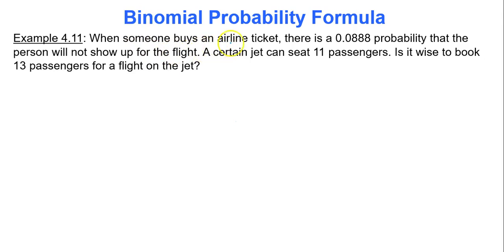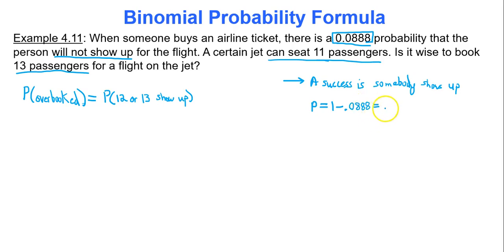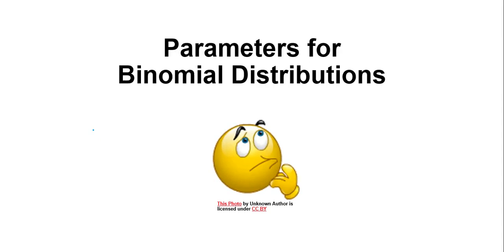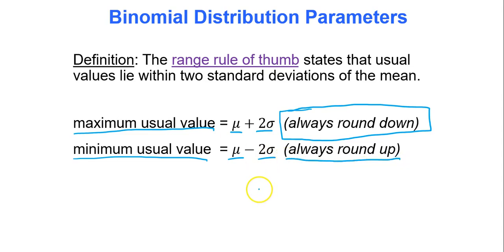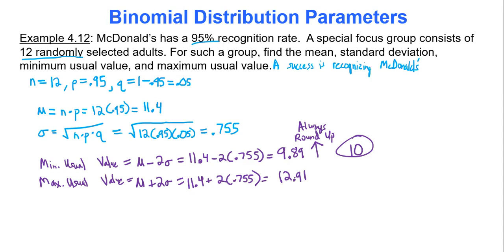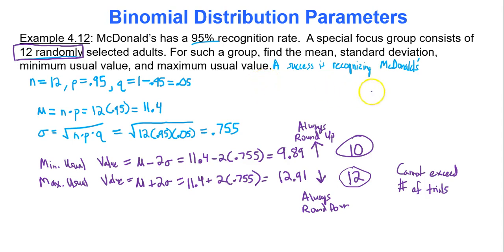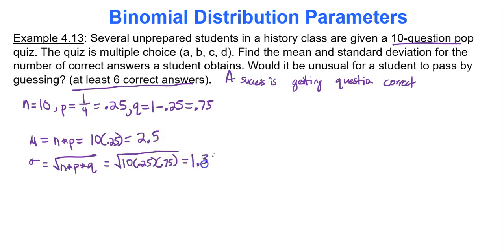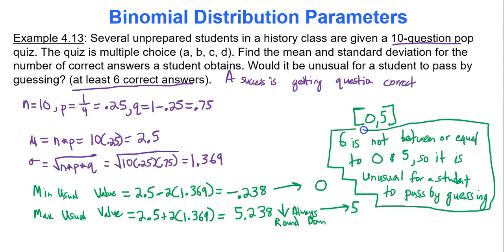Module 4 Binomial Distributions and Parameters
Binomial calculation example, binomial distribution parameters, and usual values